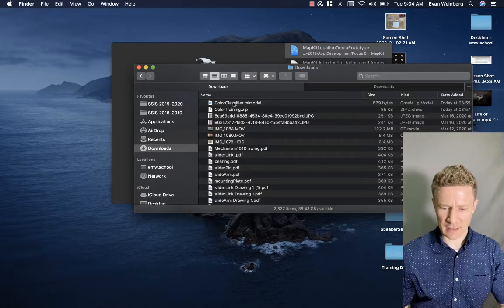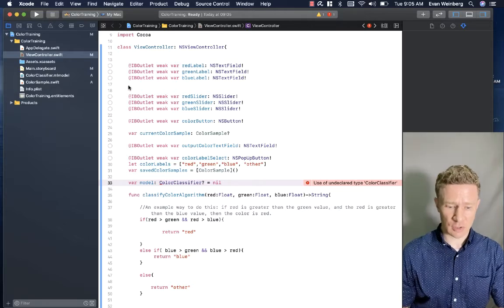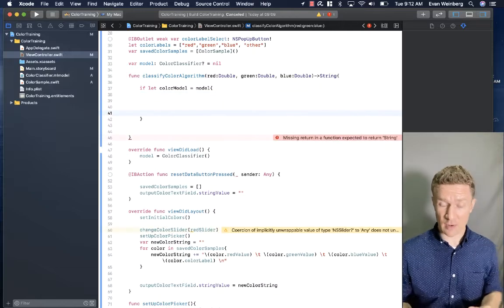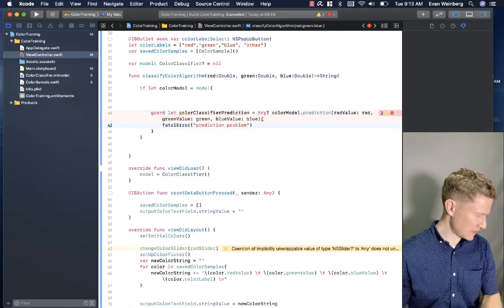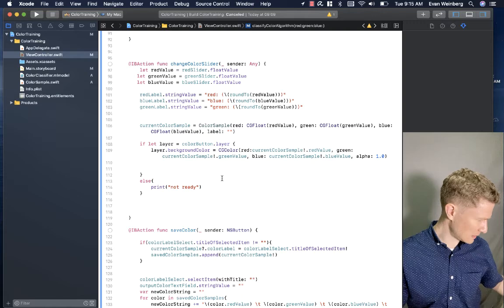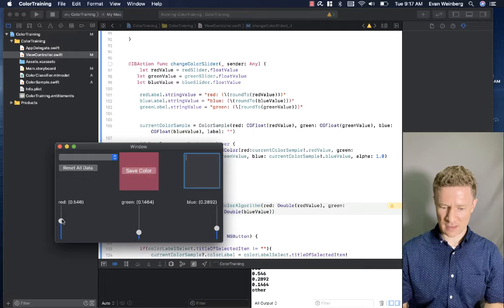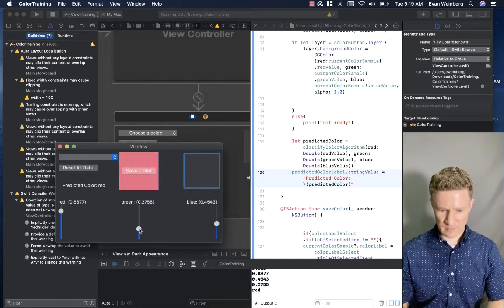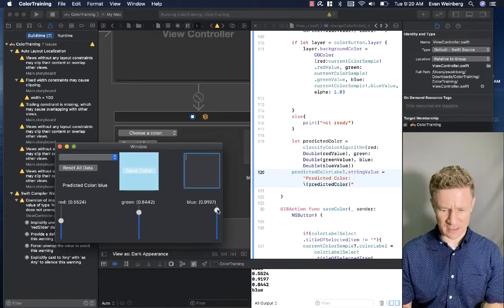AppDevelopment - Teaching Computers to Recognize Colors - Day 3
In this final video of the series, we add your trained color classifier from the last video to the Xcode project you used to generate the color data. This results in our app being able to look at the three color values for red, green, and blue and say what color it thinks is shown.